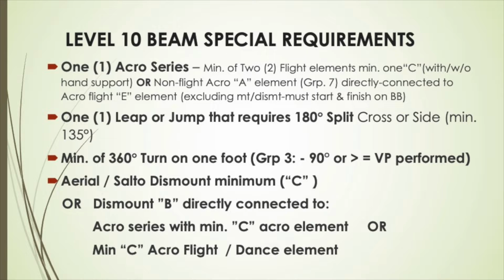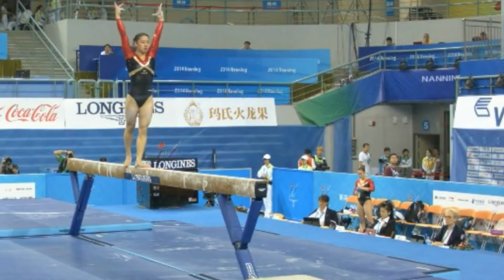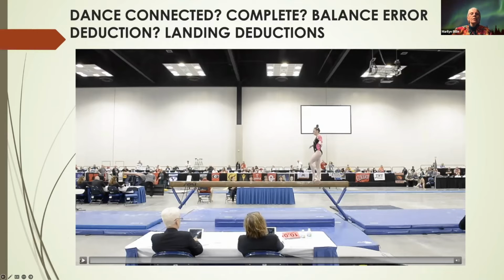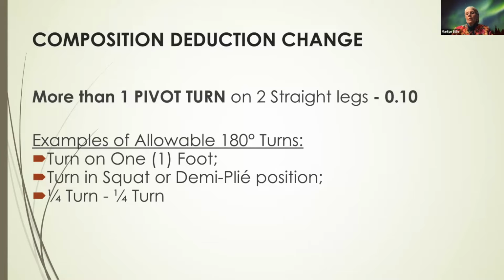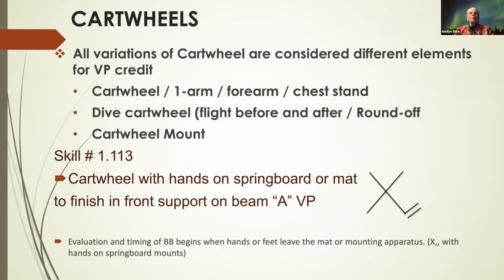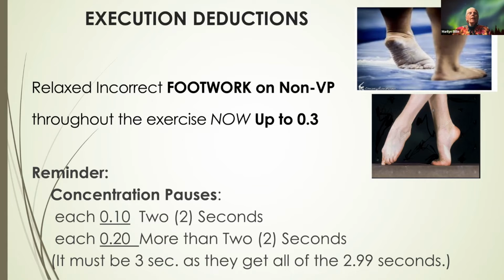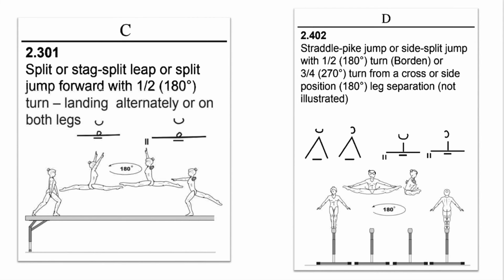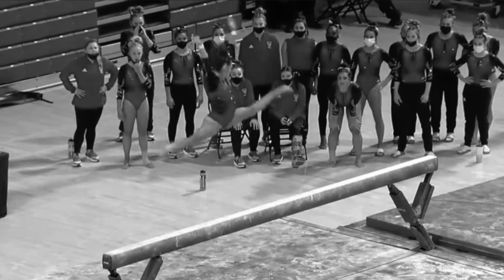Beam Level 10 Test Prep Clinic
This video was part of the NAWGJ Test Prep clinics conducted in Summer/Fall 2022. The video provides an overview of Level 10 Beam requirements as well as examples of areas that are often difficult to assess.